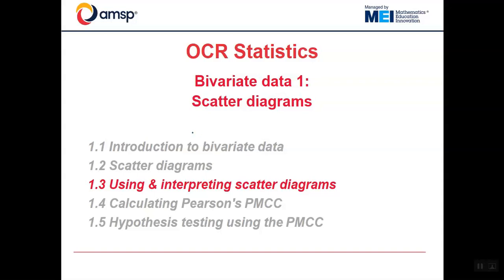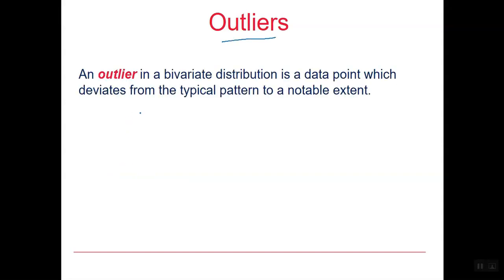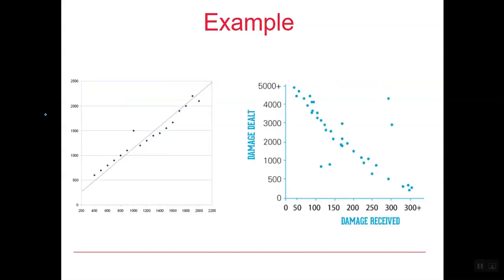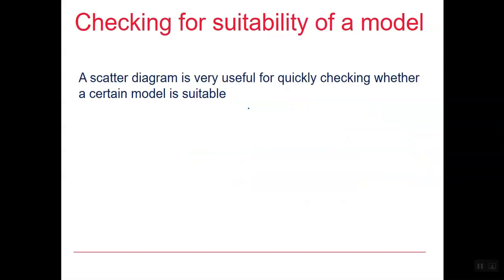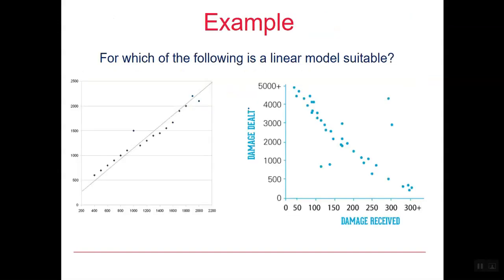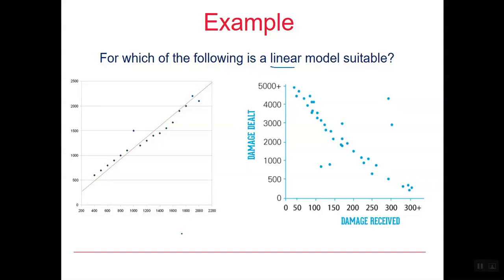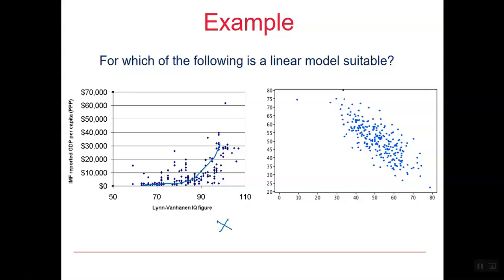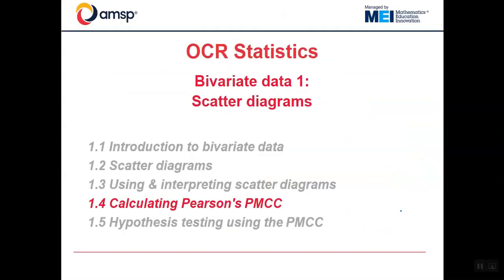OCR Statistics: Bivariate data 1-3